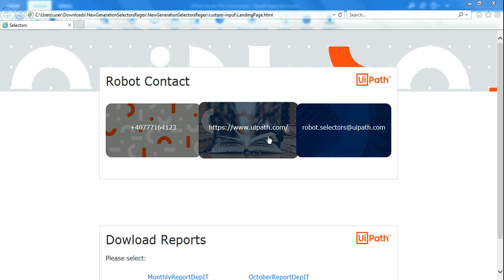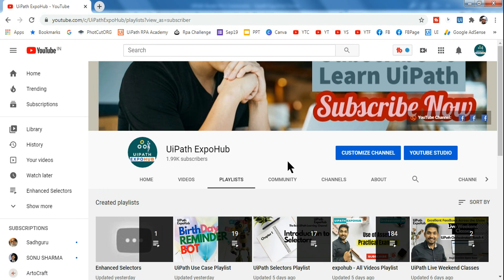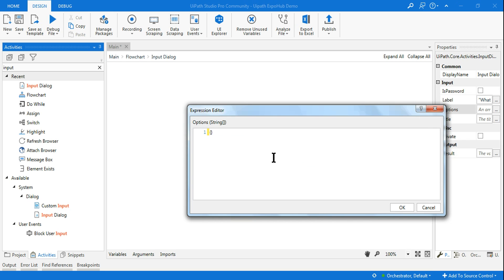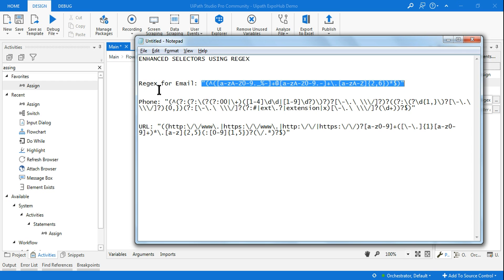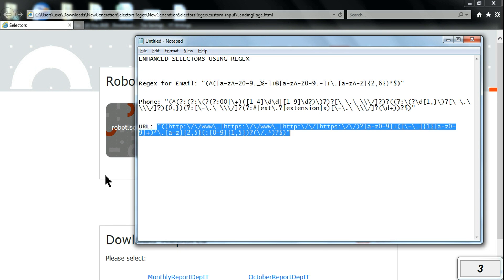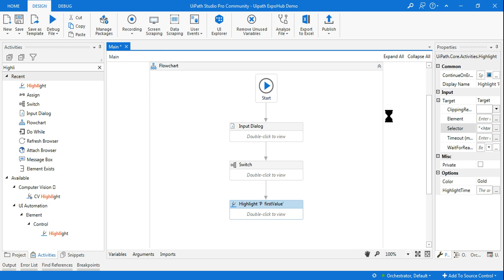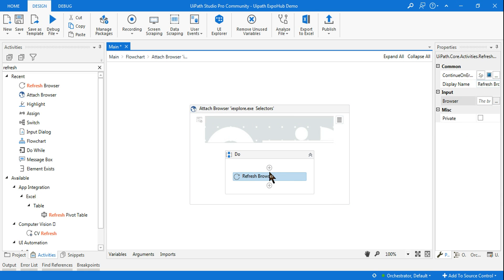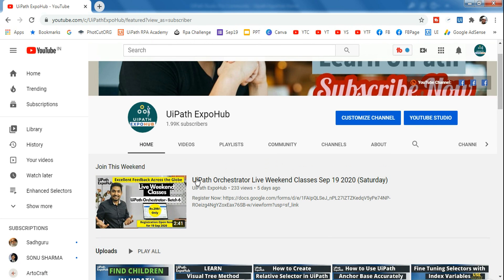How to Create Enhanced Selectors using Regex in UiPath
: Learn  the technique to create enhanced selectors using Regular Expression in UiPath.

Learn the new generation selectors in UiPath called Enhanced Selectors.
Searches related to uipath enhanced selectors.

ENHANCED SELECTORS USING REGEX
Regex for

Phone: "(^(?:(?:\(?(?:00|\+)([1-4]\d\d|[1-9]\d?)\)?)?[\-\.\ \\\/]?)?((?:\(?\d{1,}\)?[\-\.\ \\\/]?){0,})(?:[\-\.\ \\\/]?(?:#|ext\.?|extension|x)[\-\.\ \\\/]?(\d+))?$)"

URL: "((http:\/\/www\.|https:\/\/www\.|http:\/\/|https:\/\/)?[a-z0-9]+([\-\.]{1}[a-z0-9]+)*\.[a-z]{2,5}(:[0-9]{1,5})?(\/.*)?$)"

dynamic selectors in uipath
Uipath selectors tutorial
how can you improve a selector in uipath
number of selectors in uipath
what is a selector in uipath
uipath selector wildcard
types of selectors are there in uipath